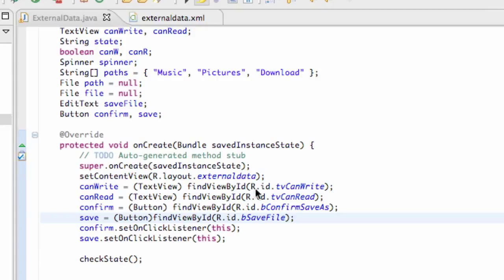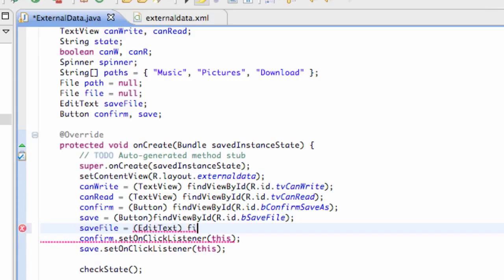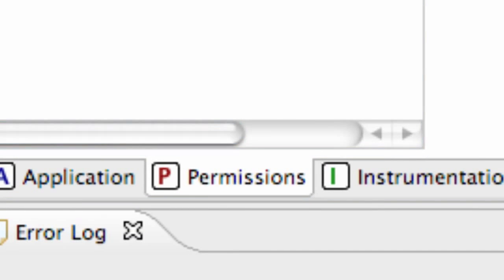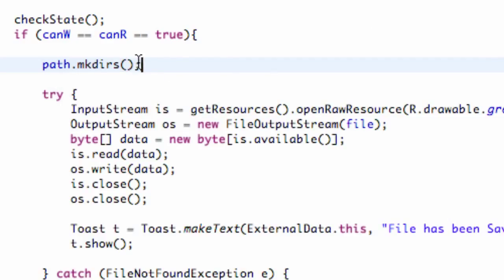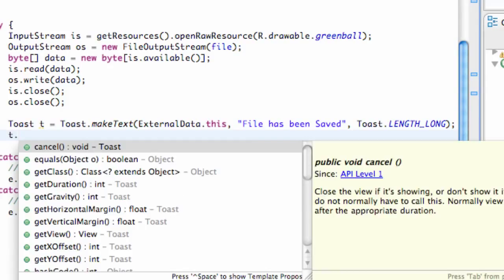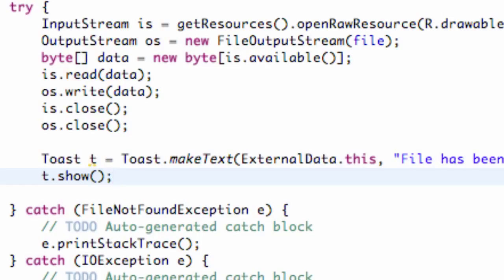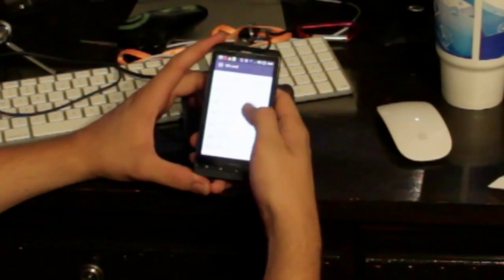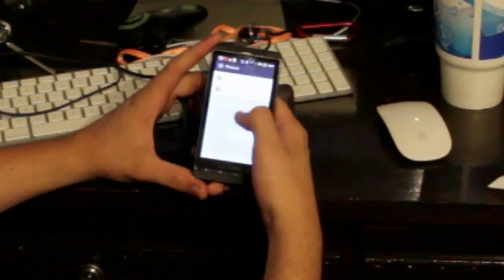Android Application Development Tutorial 109 Write External Data Permission